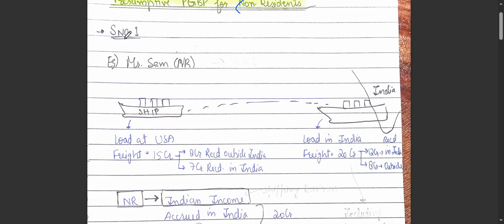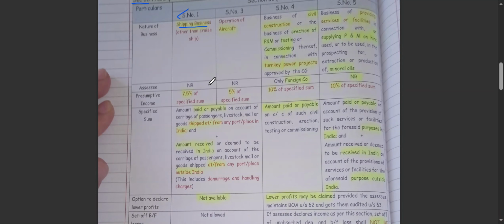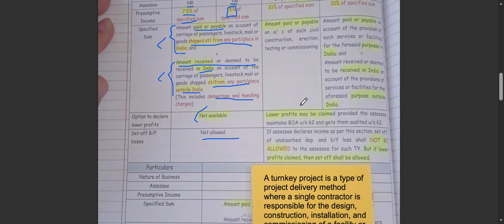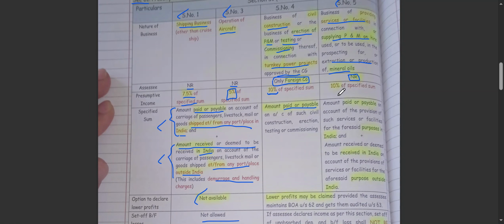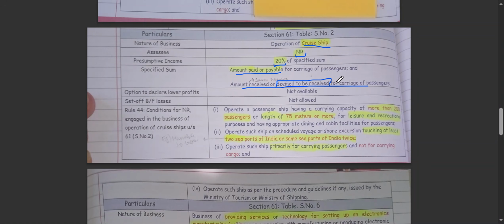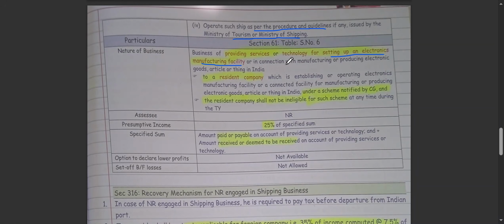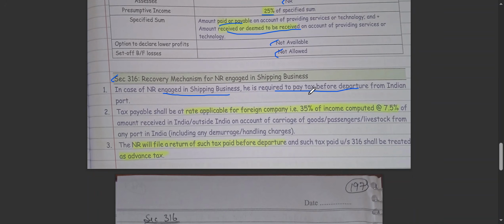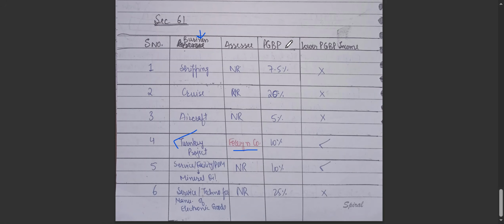Day 36 P2 | PGBP | Section 61 and Section 316 of the Income Tax Act, 2025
This is a Quick Sprint through the following sections of Income Tax Act, 2025 ( as amended by the Finance Act, 2026) :
Section 61 : Presumptive Basis Taxation for Non-Residents
Section 316 : Recovery Mechanism for NR engaged in Shipping Business

I am a CA Final student and this is just me revision the concept I studied today...